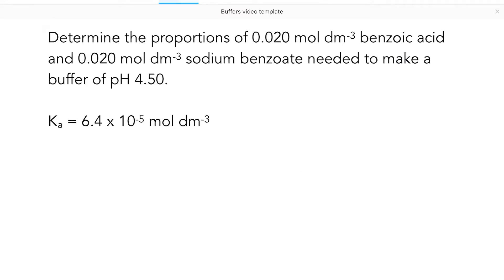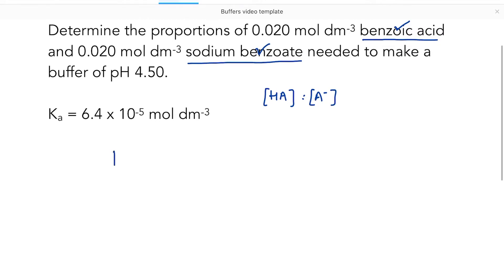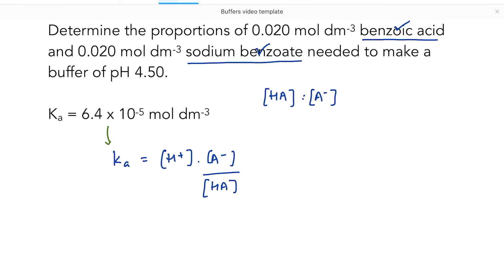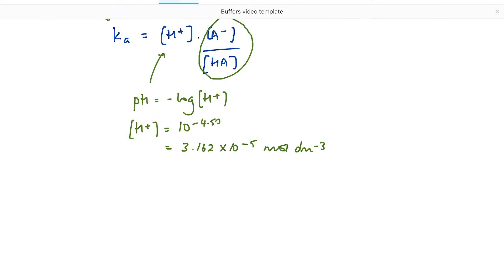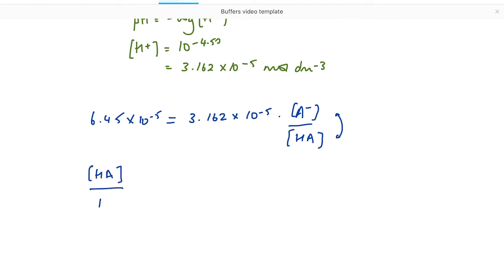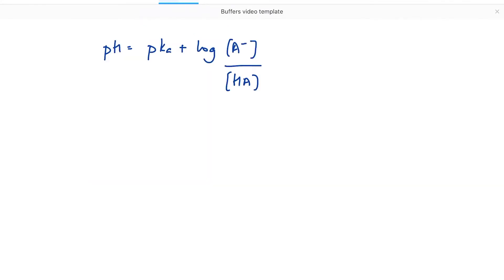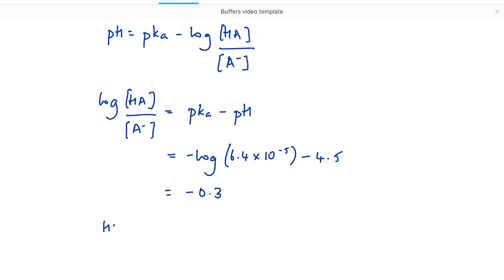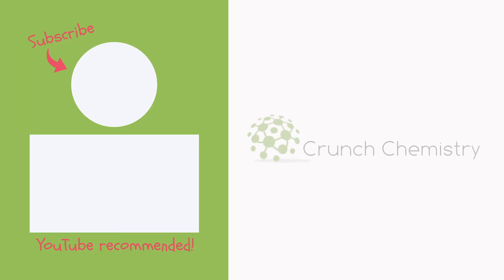Calculating the acid:salt ratio in a buffer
Invariably exam questions don't ask you to find the pH of a simple buffer, they set their questions in confusing contexts and then ask you to find the concentration of the weak acid or the salt used to make a buffer, or even the acid:salt ratio.

Videos #9 and #10 in this playlist work through each of these scenarios, and then you should be ready to tackle anything.

If you are in need of notes and resources to support your studies (I deliberately seek out the really nasty questions from recent papers!), then head over

Ready to take it to the next level?  Download a booklet of exam style questions covering acids, bases, buffers, pH and indicators with perfectly structured, fully explained answers and exam tips: